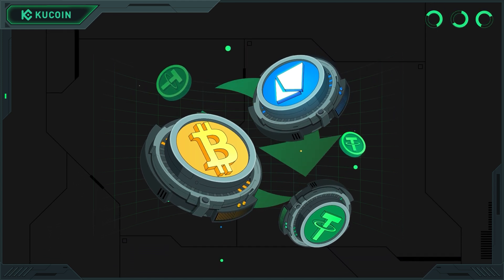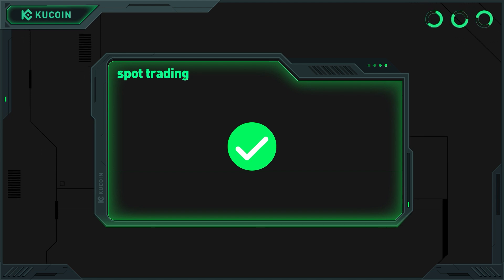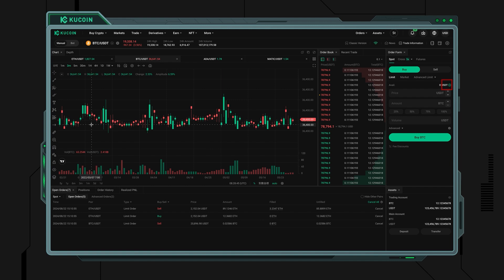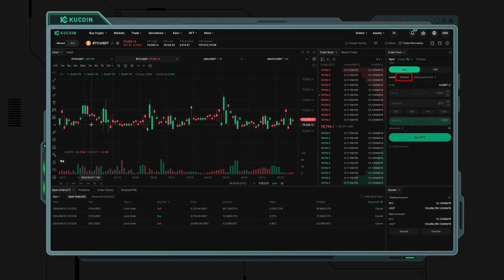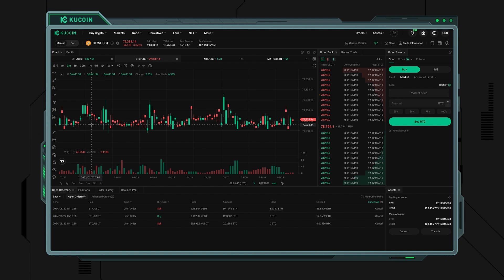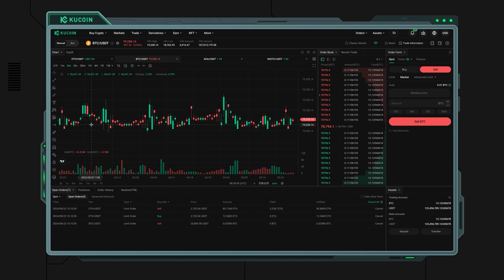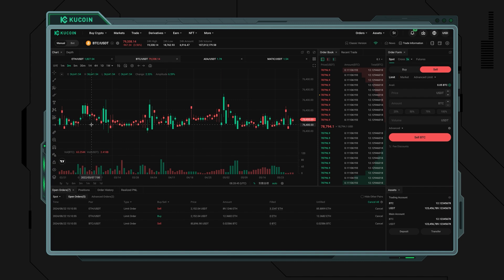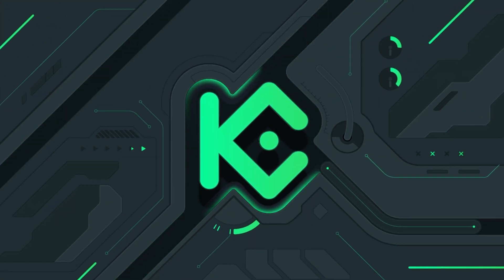How to Spot Trade on the KuCoin Website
Learn the basics of spot trading on KuCoin! In this video, we explain what spot trading is, how it works, and guide you step-by-step to make your first trade. Buy and sell cryptocurrencies instantly at market prices and own the assets directly. Ready to dive in? Watch now and start your trading journey on KuCoin!

Timecodes:
0:00 - Intro
0:10 - What is Spot Trading?
0:40 - How to Begin Spot Trading on the KuCoin Website
3:21 - Conclusion